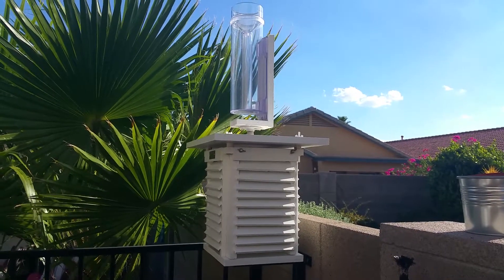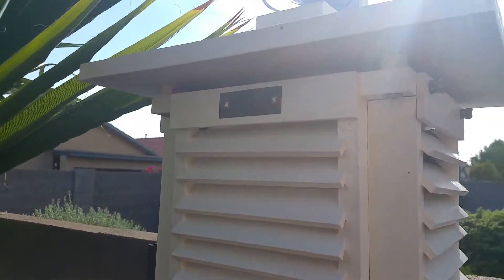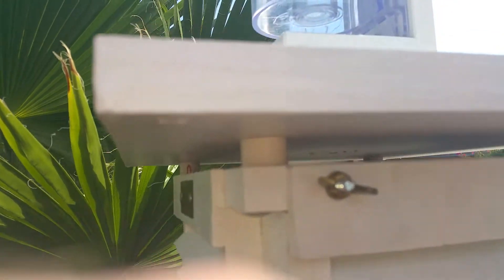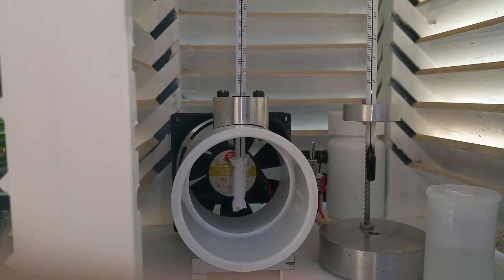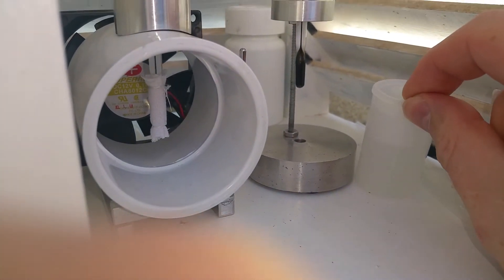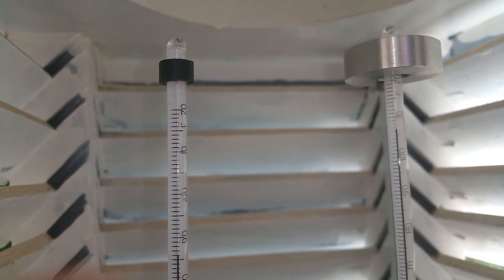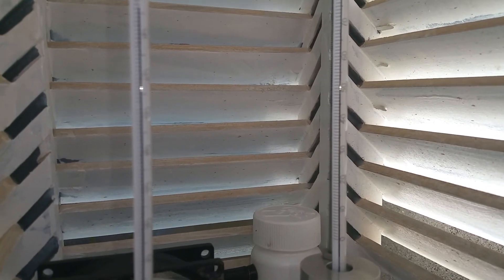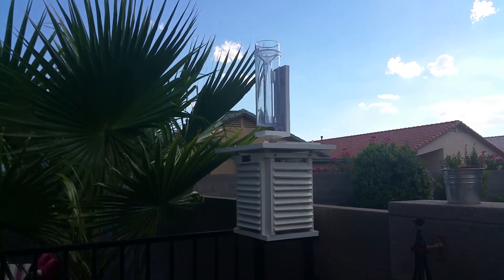Backyard Weather Box (CoCoRaHS, Wet/Dry Bulb)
A brief tour of my Stevenson screen type weather box.  IT has a CoCoRaHs rain gage and a aspirated wet/dry bulb inside.